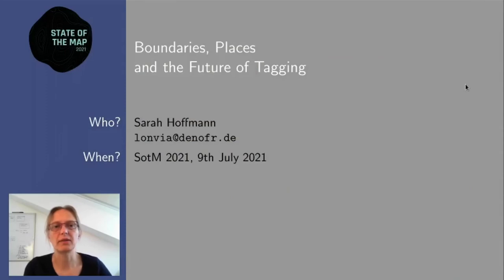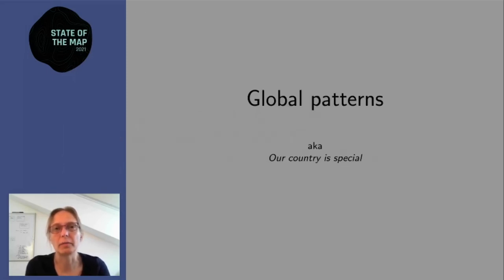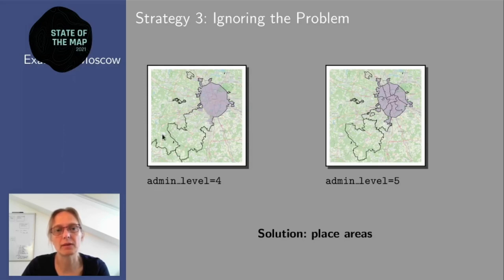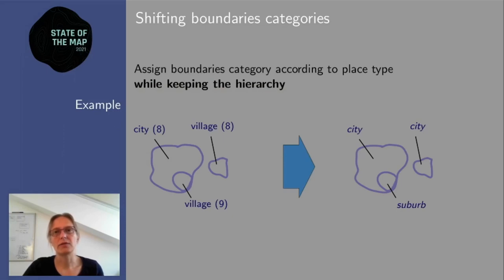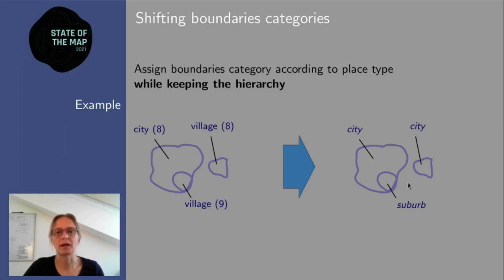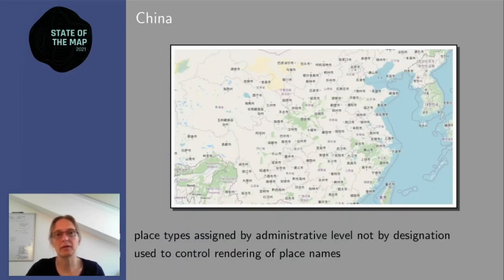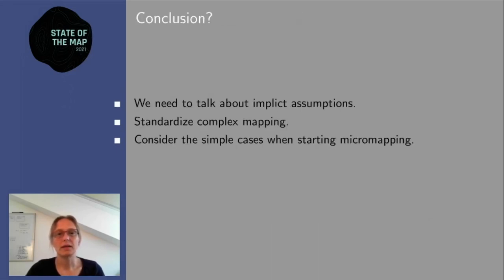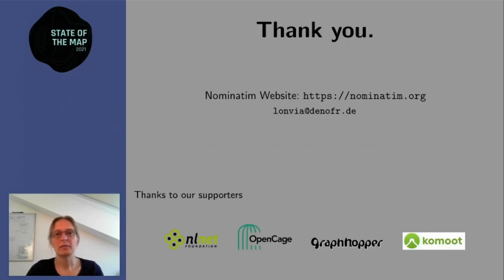2021: Boundaries, Places and the Future of Tagging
Nominatim, the well-know OSM search engine,
has recently received a major update of the algorithm that computes addresses
from the boundaries and places in OSM. This talk first introduces the new
algorithm, explains the background and how it translates to tagging.
We'll then take a step back and explore the larger
picture what the evolution of tagging scheme of OpenStreetMap means for the users
of the data.

Nominatim is the search engine that powers the search box on the main OSM site.
One of the fundamental steps of preparing OSM data for searching is the extraction
of information about their location, commonly known as their address. This is not
a simple task because OSM data is much less structured than traditional databases
and many users revert to using external data for this reason. However, the data
is there and should therefore be usable. In the course of the last year the
address algorithm of Nominatim received a major overhaul to improve how addresses
are generated from OpenStreetMap data.

The first part of the talk introduces the new algorithm and how it came to be.
We'll look into the current state of tagging of boundaries, the problem of
the urban/rural divide and the difficulties of country-specific mapping.

The second part of the talk deals with the more general question what the
evolving tagging schema of the OpenStreetMap database means for data users.
The free-form tagging is one of the big strengths of OpenStreetMap. But the
lack of rules does not necessarily have to mean lack of order. Using the
example of address extraction, I'd like to discuss the future of the tagging
schema from the point of view of a data user.

Sarah Hoffmann